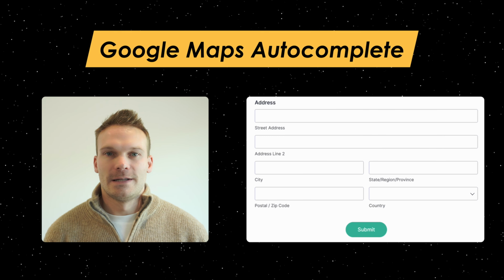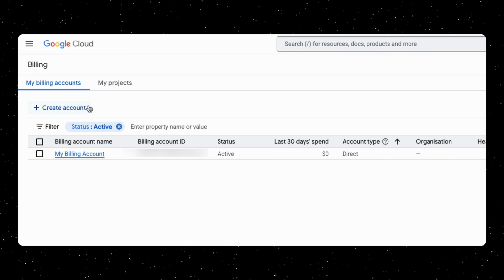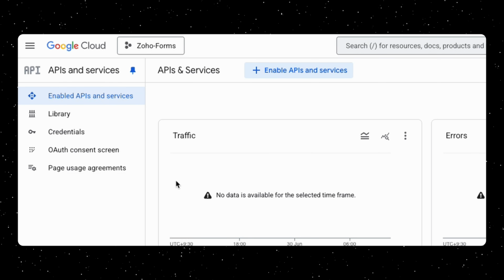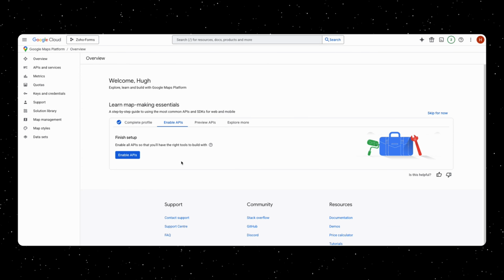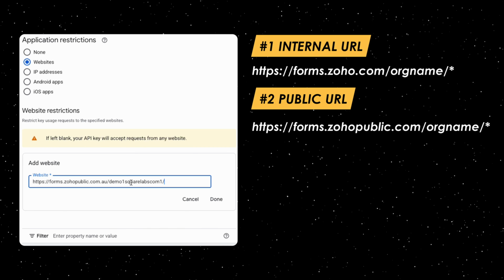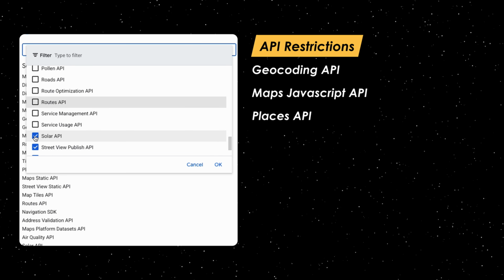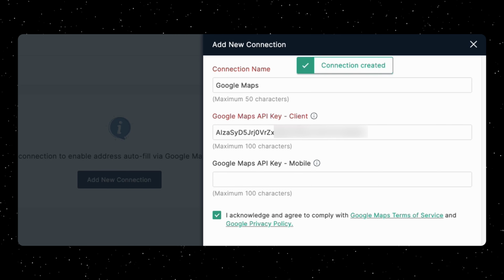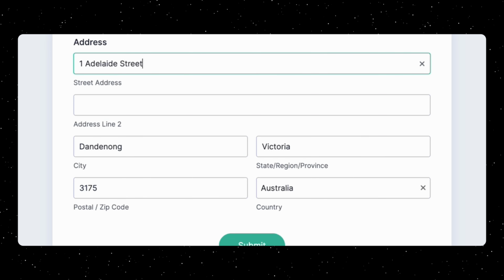How to Add Google Maps Address Autocomplete to Zoho Forms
Learn how to seamlessly integrate Google Maps address autocomplete functionality into your Zoho Forms to improve user experience and data accuracy. This step-by-step tutorial walks you through the entire process, from obtaining your Google Maps API key right through to configuring Zoho Forms making it easy for users to enter addresses quickly and correctly.

Chapters:
0:00 Intro
0:17 Setting up Google Cloud
0:41 Creating Google Cloud Project
1:47 Configuring API Key Restrictions
2:37 Configuring Zoho Forms
3:15 Demonstration
3:24 Outro